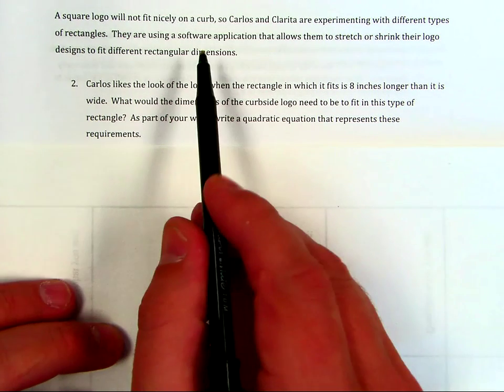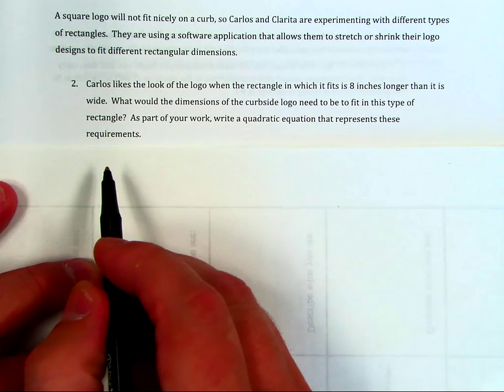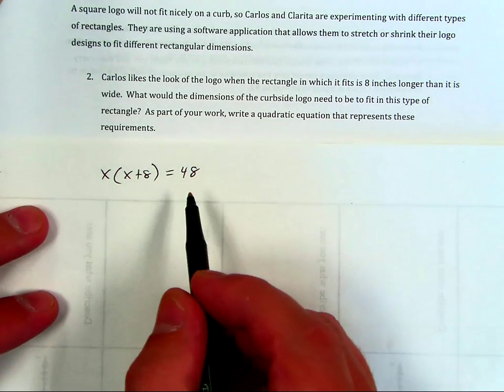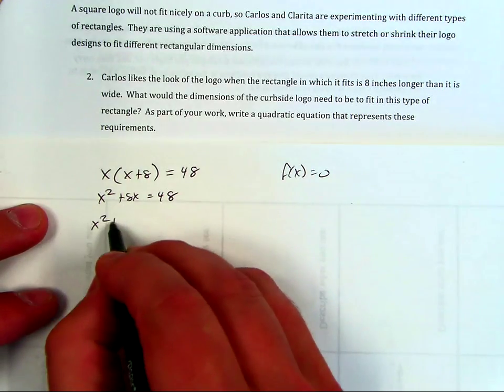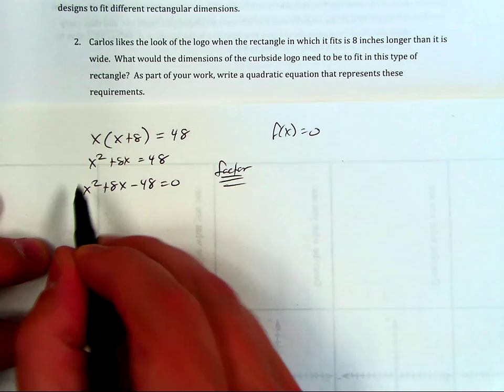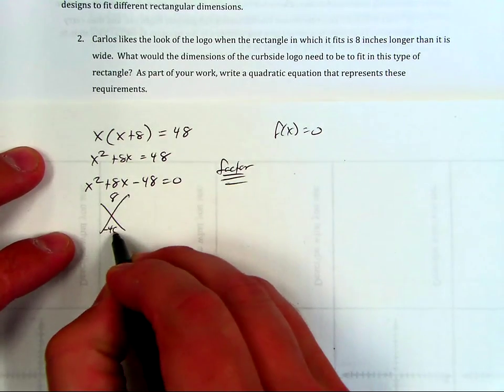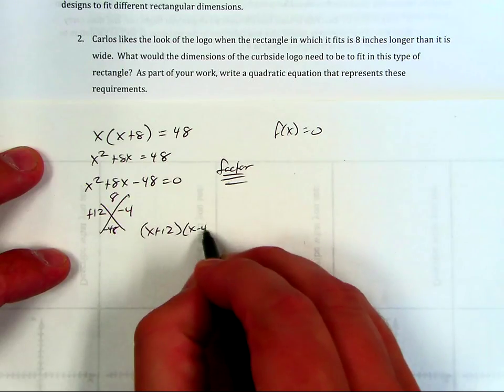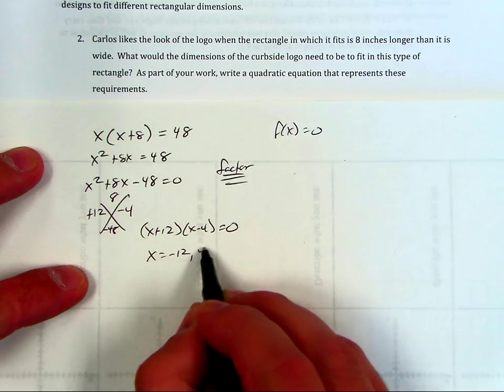Math 2 3 6 Task question 2